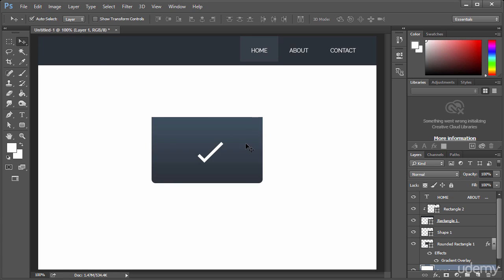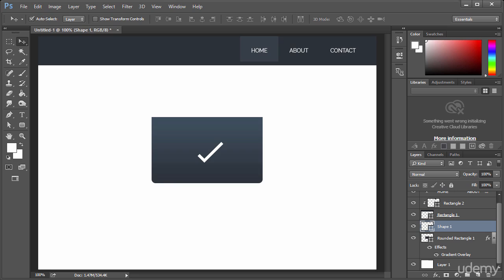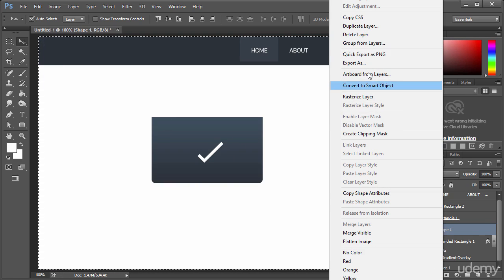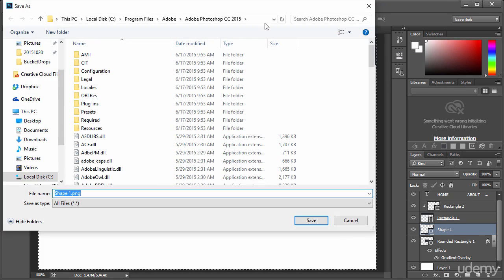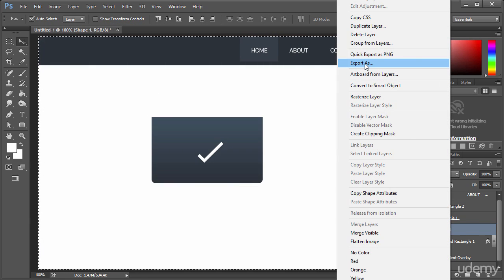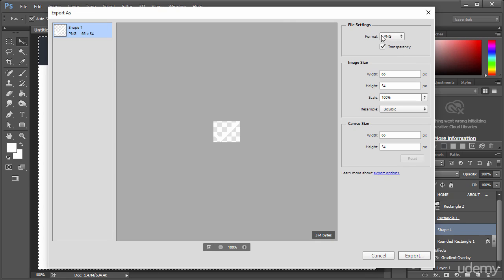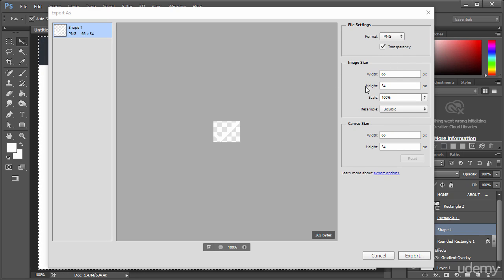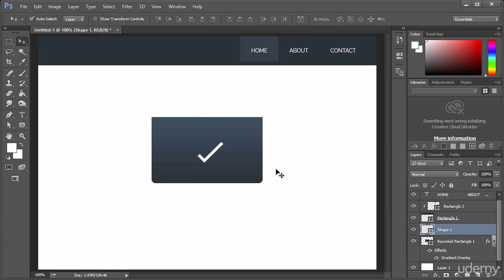005 Exporting Assets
كورس انشاء تطبيقات الاندرويد_5